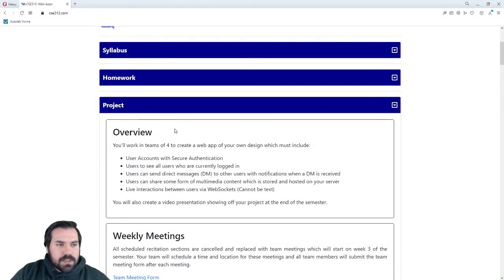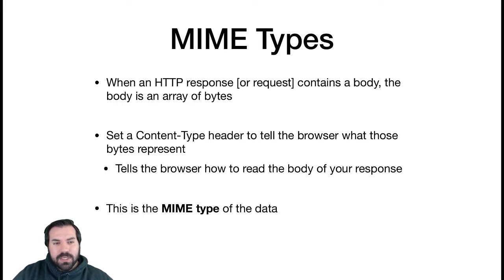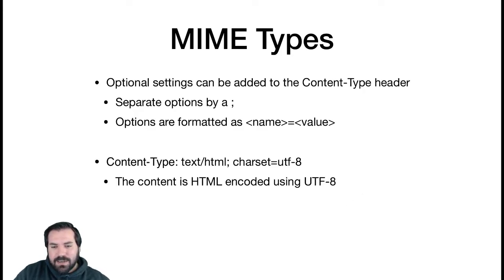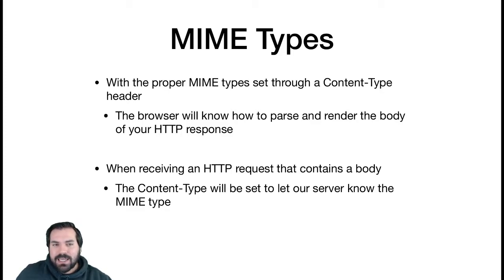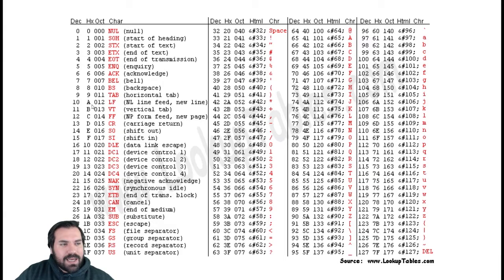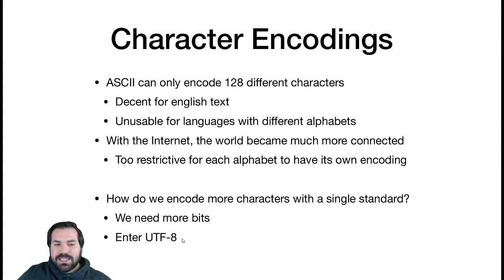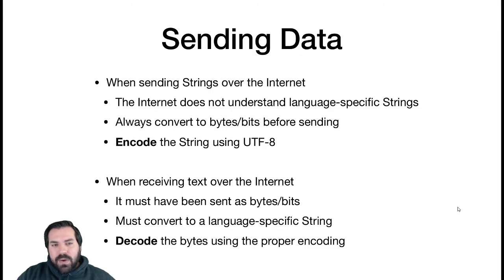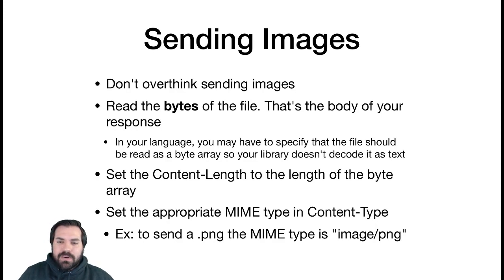[CSE 312] Lecture 9: Static Files, MIME, and Encodings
Lecture  of CSE 312: Web Applications by Dr. Jesse Hartloff.
Topics covered:  MIME types, ASCII, UTF-8